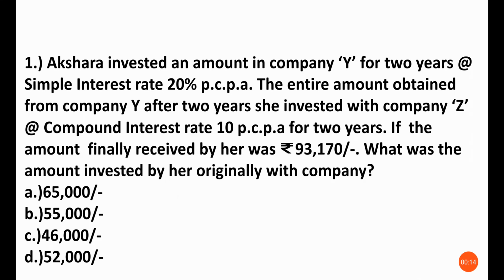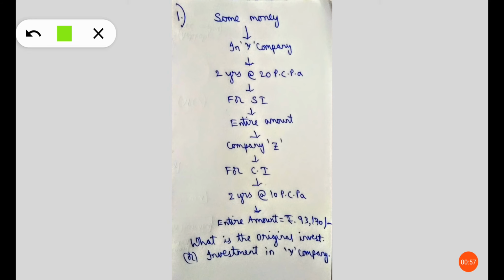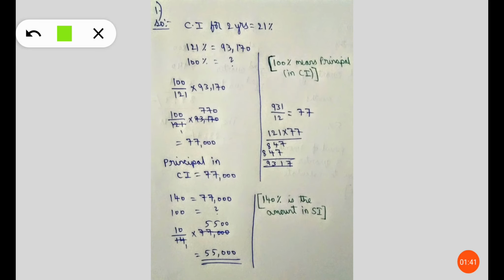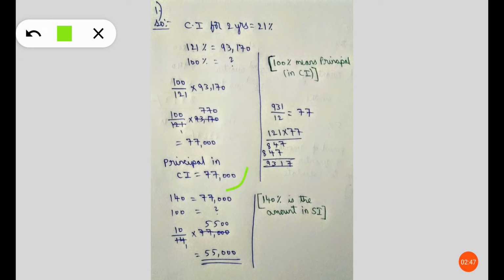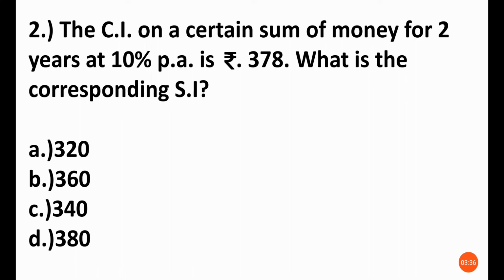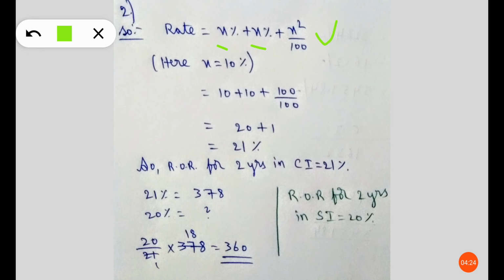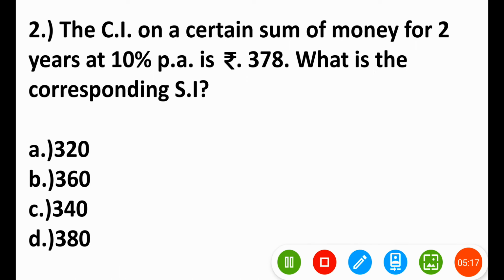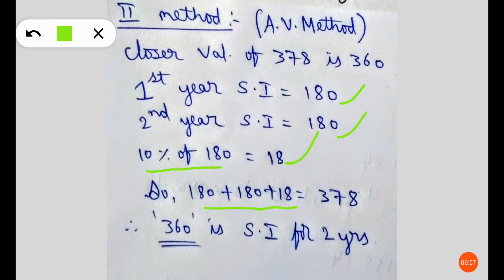The COMPOUND INTEREST-4 || Short-Cut Tricks to solve C.I || Easy to REMEMBER!!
Short-Cut Trick to solve the Compound Interest problems have been explained in this video.

Watch it Learn, Enjoy and Excel!!

About Studies seeks to provide quality educational videos to share and educate the people or students around the world. We proudly strive to spread Educational videos and positivism to others.